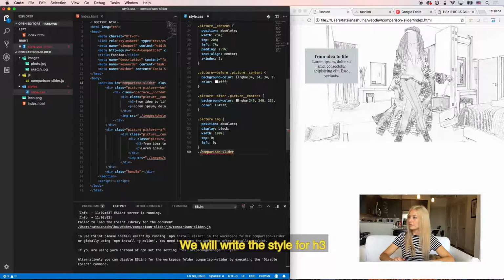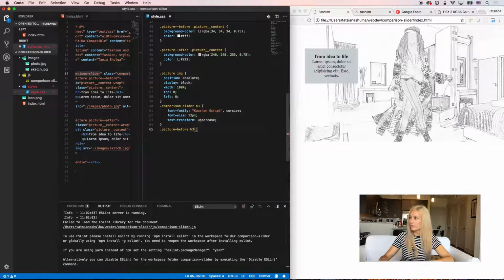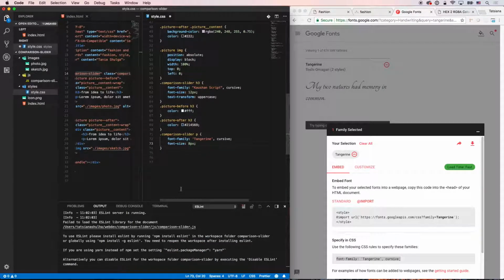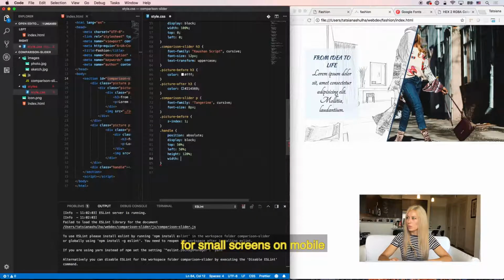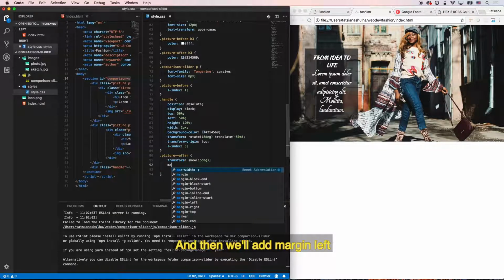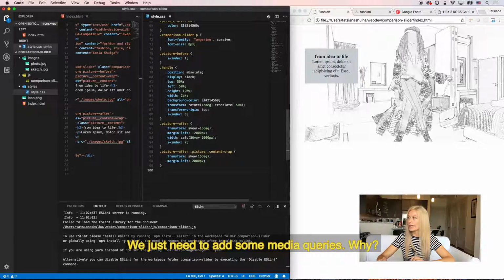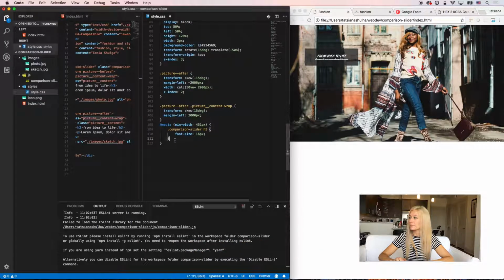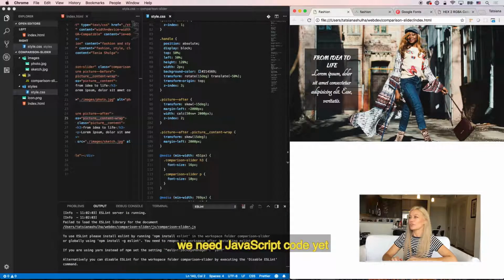Full Screen Comparison Slider using HTML, CSS and JavaScript Part 4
In this set of videos there is a step by step instruction on how to build a section with HTML5, CSS3, and vanilla JavaScript.
Part 4 continues applying different CSS styles and adding media queries for responsive design. Follow the magic transformation.